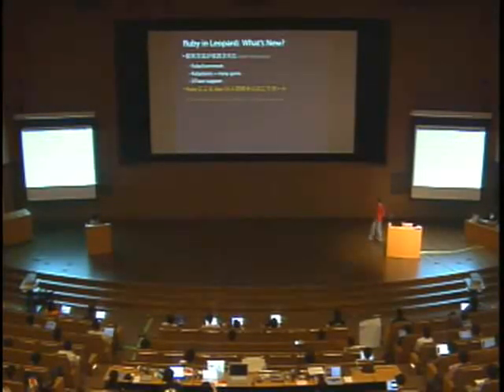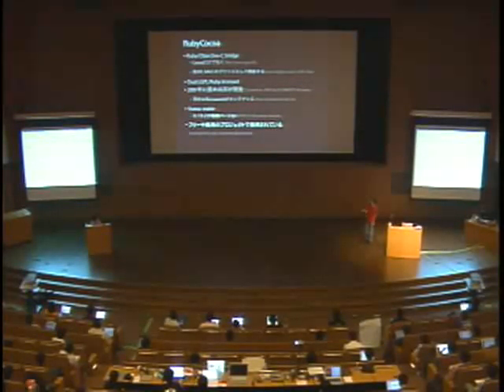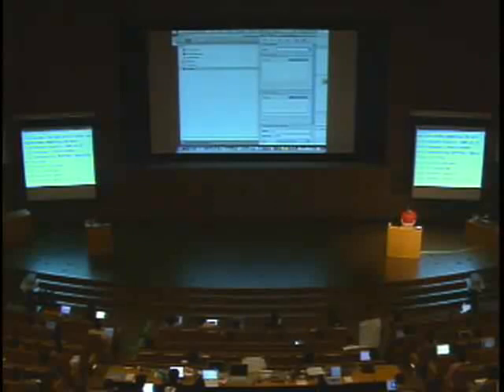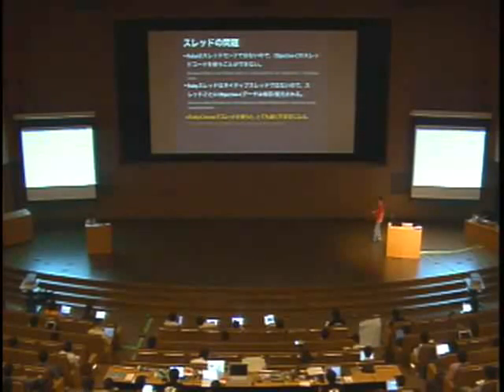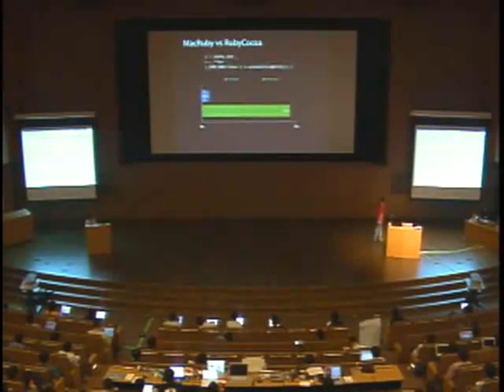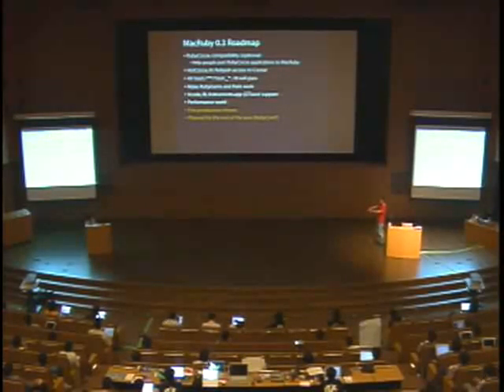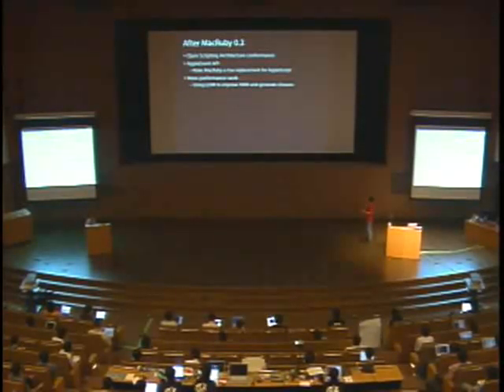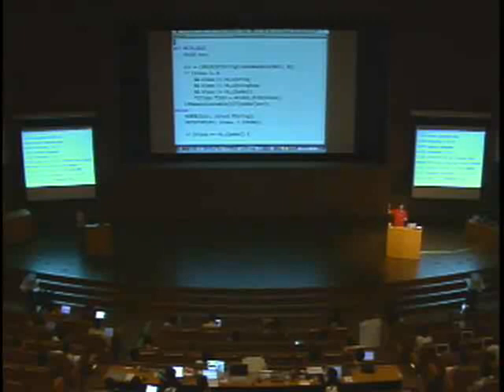The future of Ruby in Mac OS X / Laurent Sansonetti